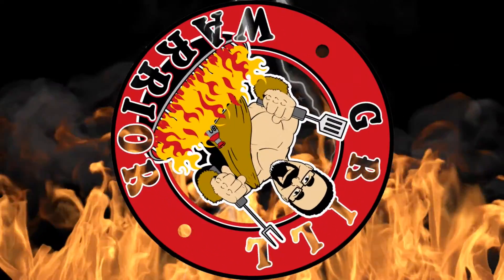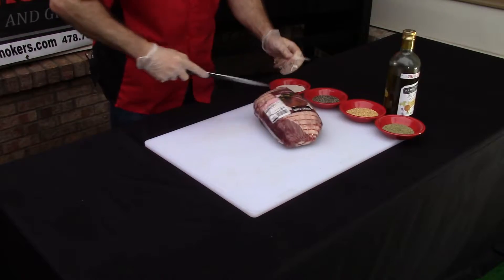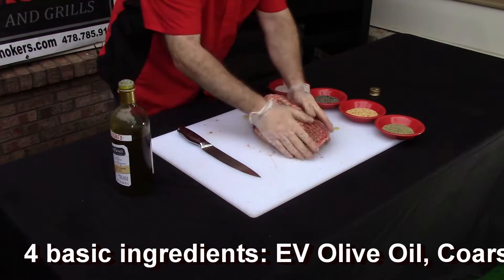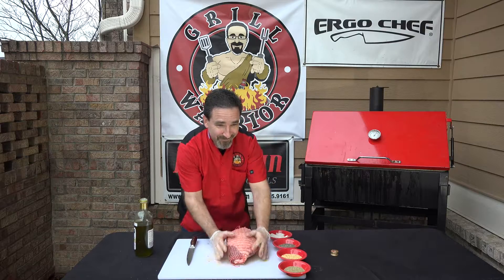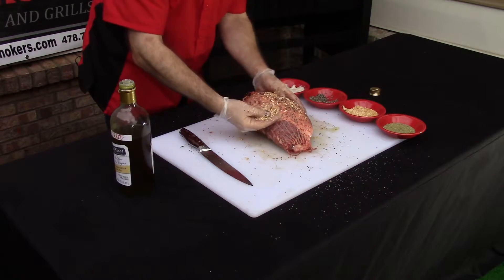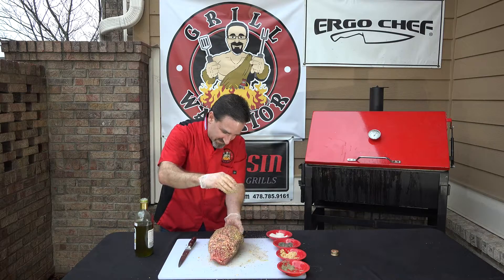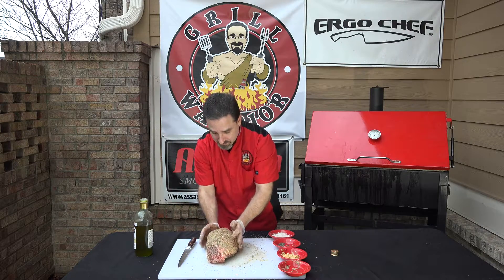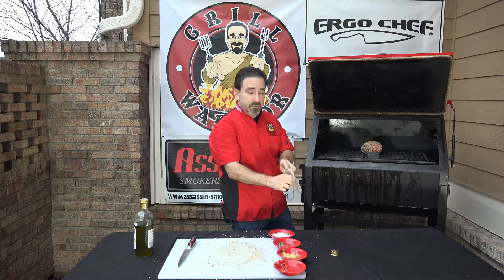The Best Leg Of Lamb, with special guest T-Roy Cooks, Troy Smith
This is a great video with a great friend of mine, Troy Smith from T-Roy Cooks. I am in Atlanta, GA, he is in Austin, TX. with the use of an iPad, I was able to have Troy as a guest in Grill Warrior Christmas Eve 2015. Thanks Troy for coming on my show today, sorry for the rain that we received. Really messed things up so we couldn't finish the video. Looking forward coming to Austin, TX to do some live videos with you soon.